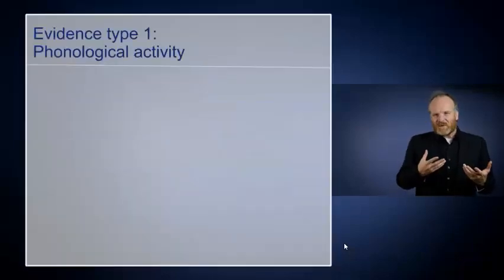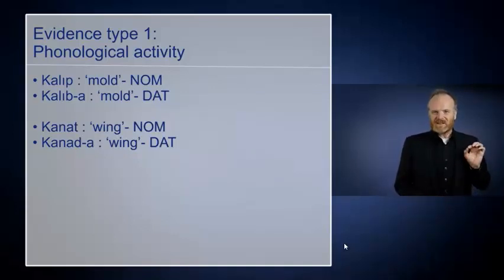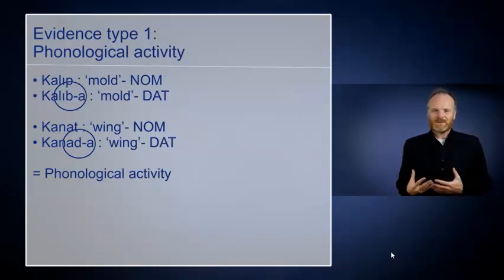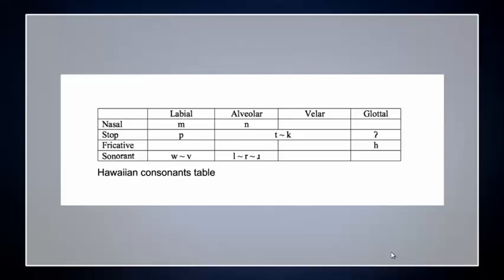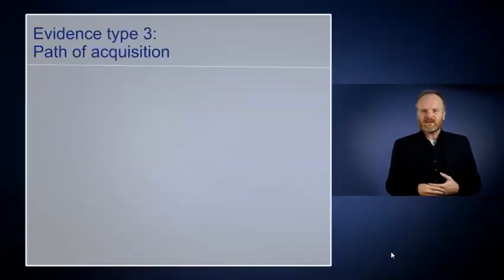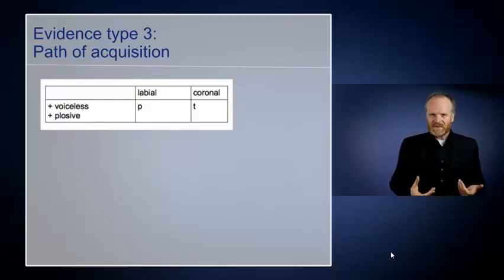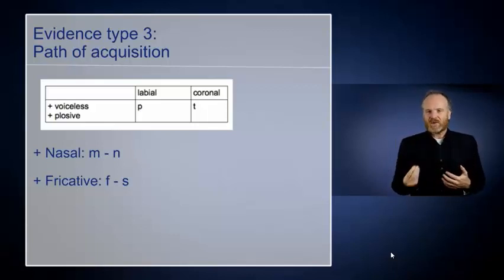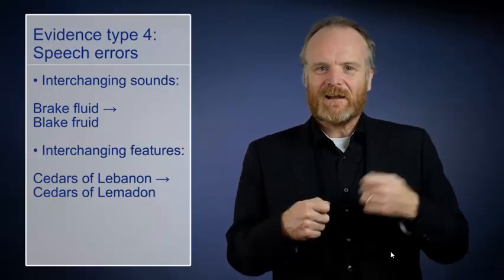Sounds in systems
The study of sound: Phonetics and Phonology